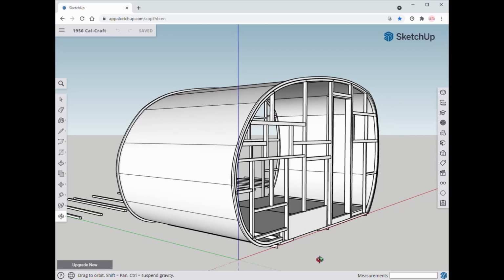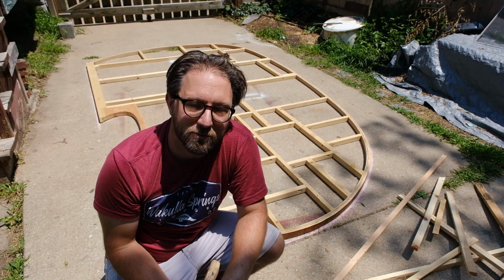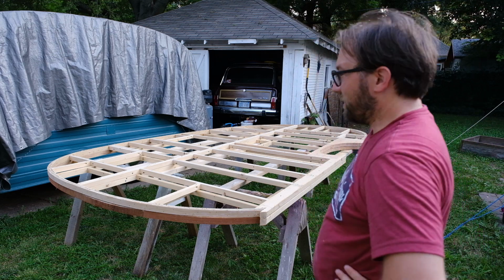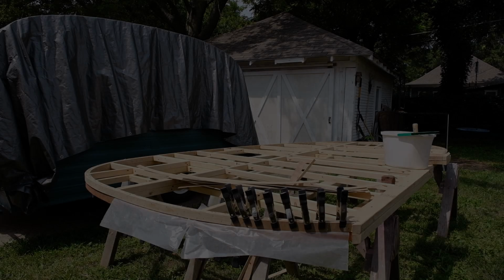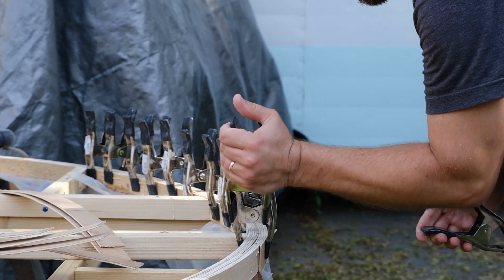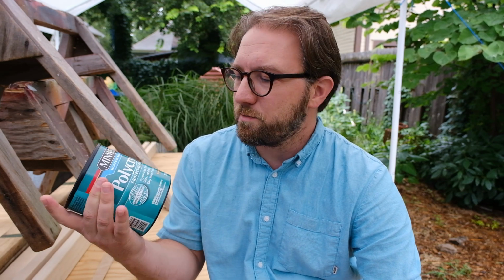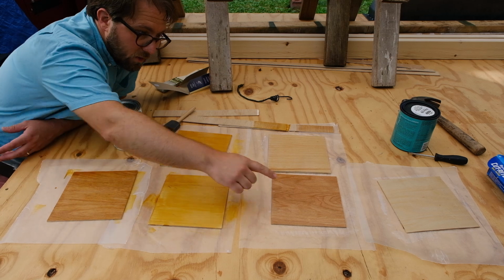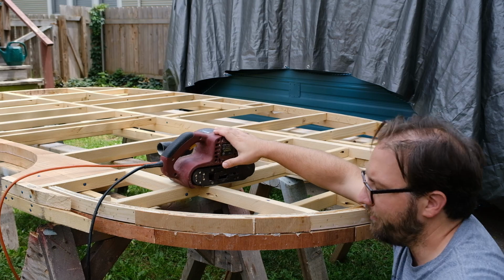HOW TO GET A PERFECT MATCH ON YOUR CURVED CAMPER WALLS / VINTAGE CAMPER WALL REBUILD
Progress doesn't always happen in leaps and bounds and this week it's happening in centimeters - literally. I'm adding and removing wood on our curved walls this week to make the two of them an almost identical match so that when I put the skin on, it will wrap around them. Thanks for following along on this 1956 Cal Craft Rebuild - give me your questions and ideas I'm always happy to hear them!